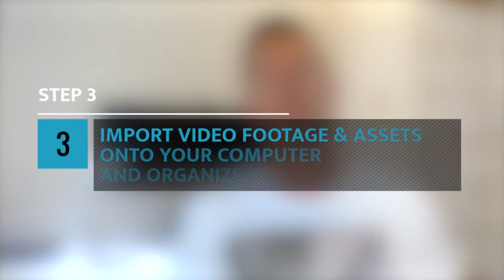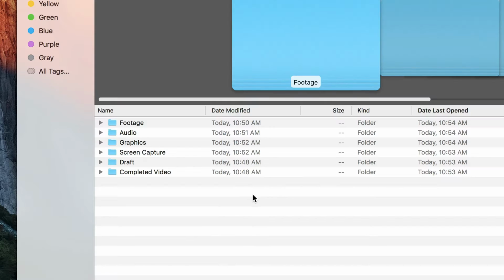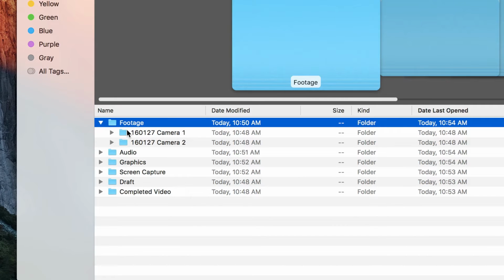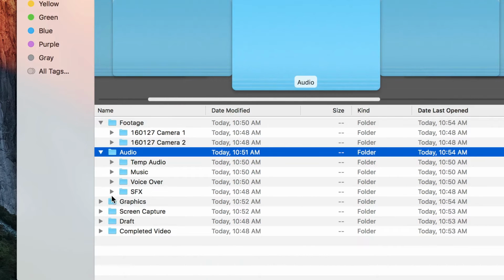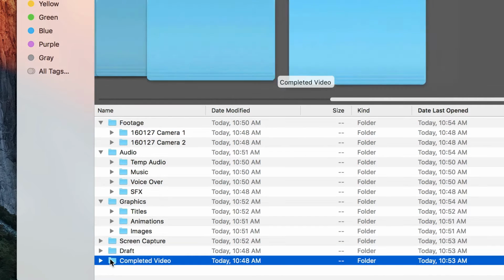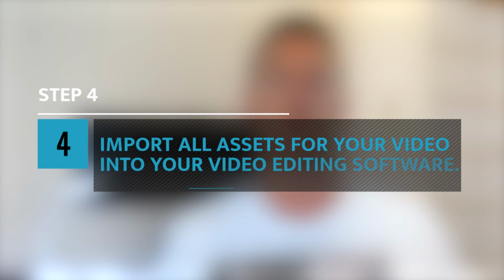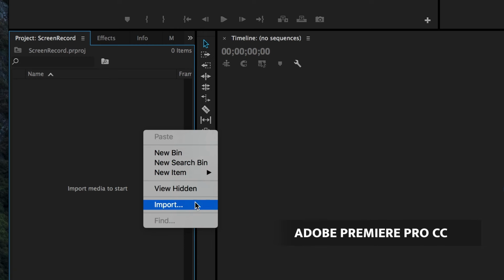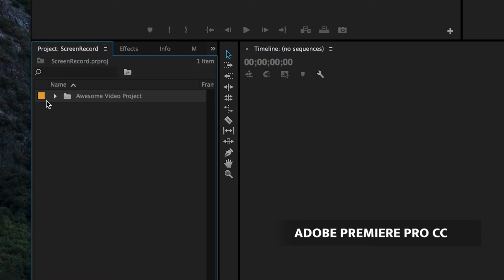How To Edit Videos Faster (The Most Efficient Process!)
Here's the BEST process for Editing Video. Get awesome results and Edit Videos FASTER! FREE GUIDE: Learn the Ultimate Video Editing Process

Over the years I’ve worked with a lot of clients wanting to improve the speed at which they can produce videos. The majority (even those who have been editing videos for years) start out with a HUGE amount of duplicated effort and waste in their video editing process.

With all the extra time and effort required to produce EVERY SINGLE VIDEO, it’s no wonder people get so easily overwhelmed by the editing process!

The Primal Video Method is a tried and tested video production process that removes all unnecessary ‘double handling’ and rework. The result? Produce videos faster, easier.

It’s simple process, but the impact of following it can be huge! Like all good things, it’s so simple that after being introduced to it most clients can’t believe they hadn’t figured it out before.

In this guide, we’ll run through the process step-by-step. I’d recommend printing out a copy and referring back to it whenever you’re producing a video. Use it like a checklist!

We won’t be going into too much detail on how to perform each specific step in this guide - it’s just a process after all - but for tutorials on how to complete the steps in detail (like color correction) check out PrimalVideo.com.

Related Content

4. 3 Easy Video Editing Shortcuts To Play, Rewind And Stop That Will Save You Time

5. How To Organize Video Project Files: Simple Folder Structure To Save Time and Avoid Headaches